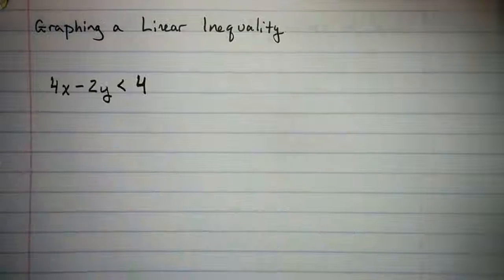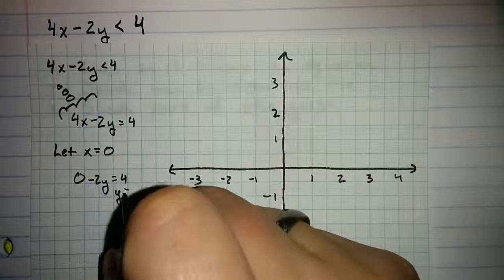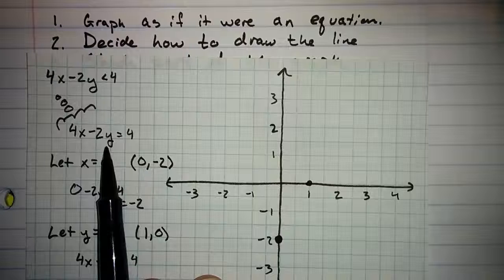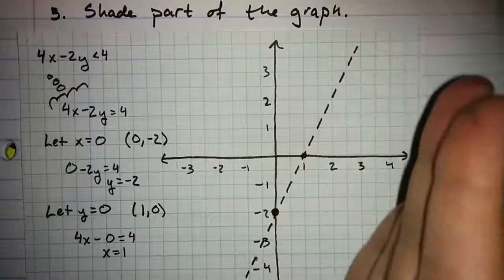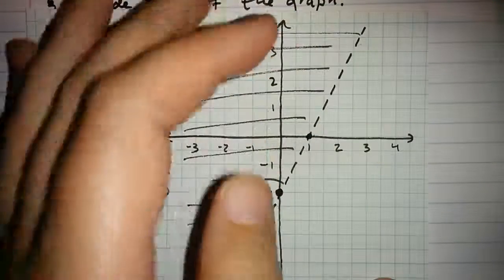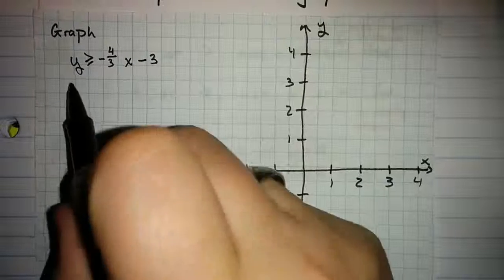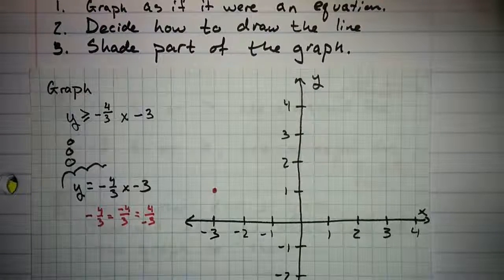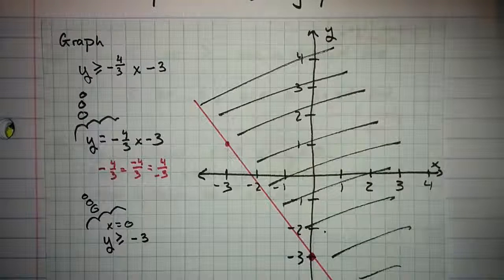0.1.10 - Graphing a Linear Inequality